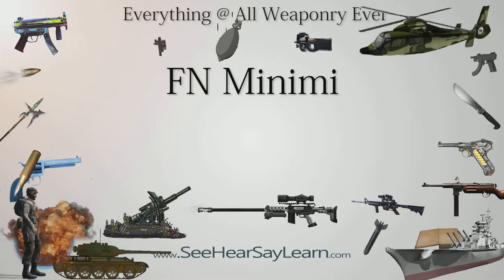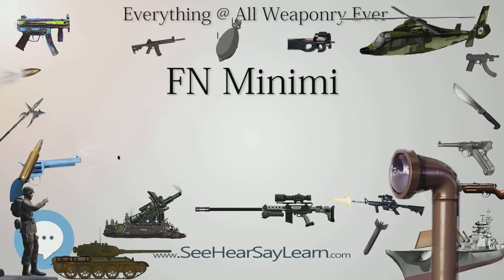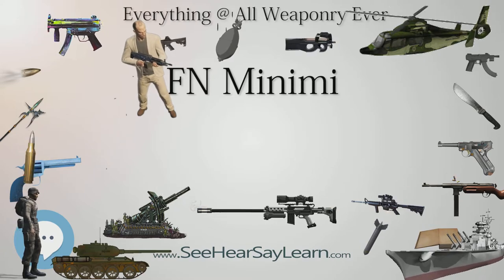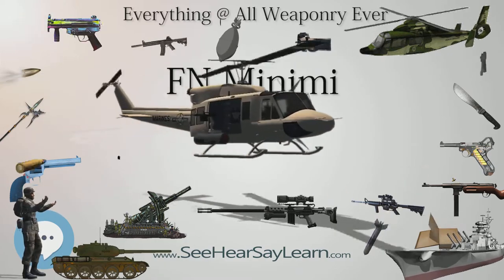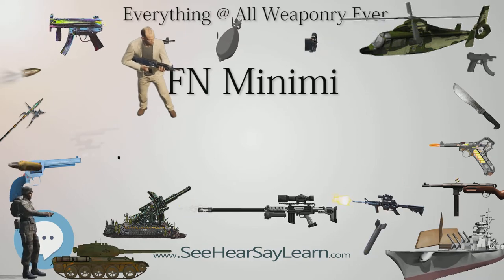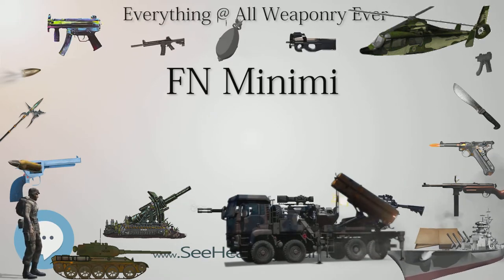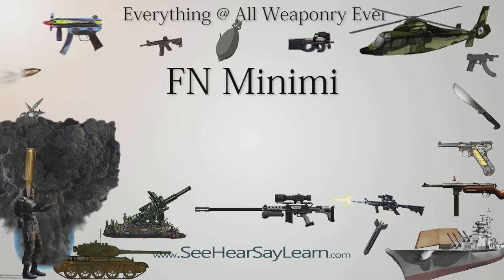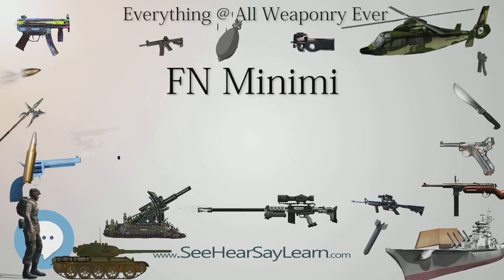FN Minimi (Everything WEAPONRY & MORE)💬⚔️🏹📡🤺🌎😜✅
This video is about "FN Minimi". This video series is something special. We're fully delving into all things everything and all things about the everything you could imagine in WEAPONRY. From guns, war, ammo, strategy, bombs, destroyers, air craft carriers to the politics and manufacturers of weapons!!!